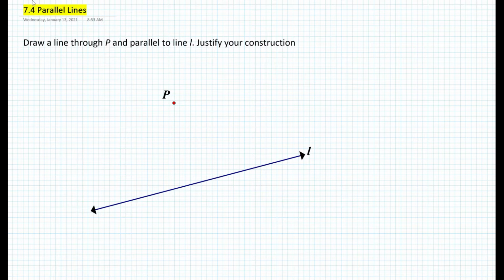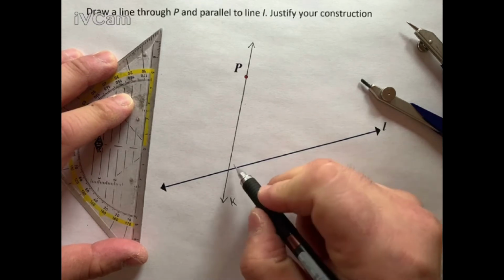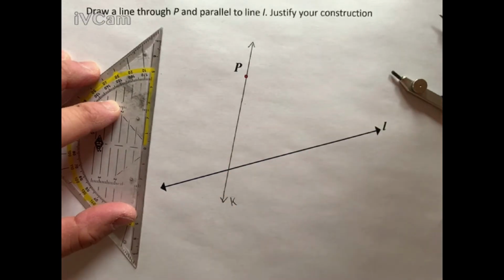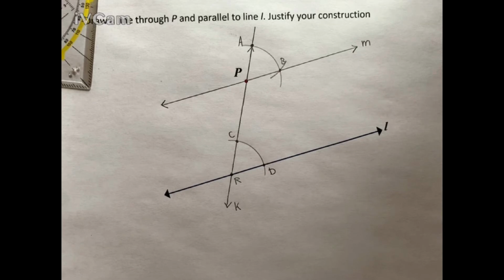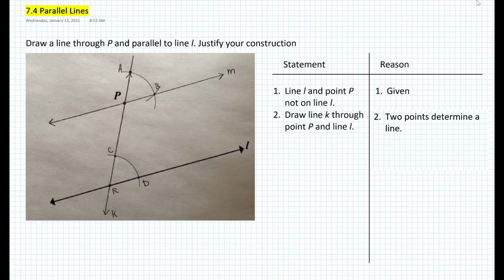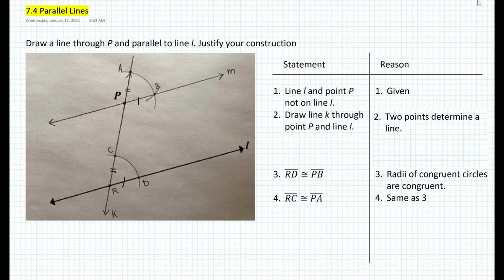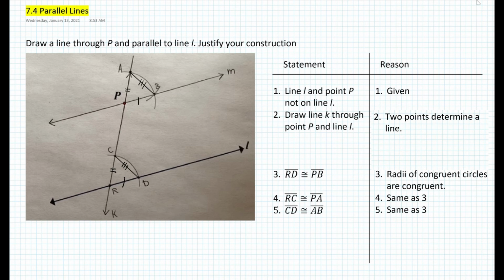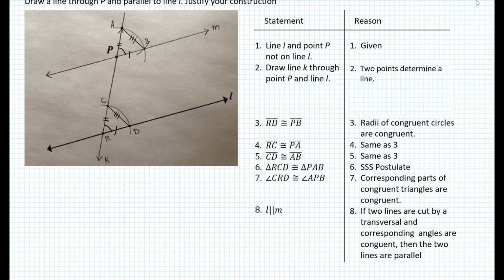Geometric Constructions: Parallel Lines